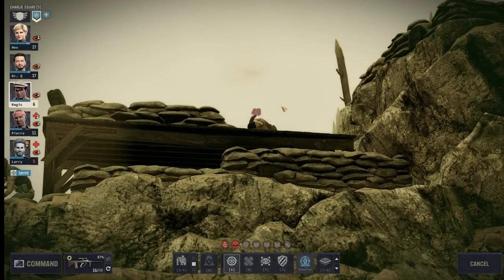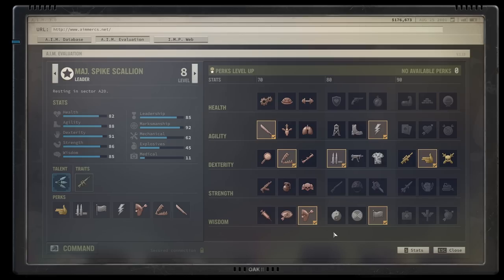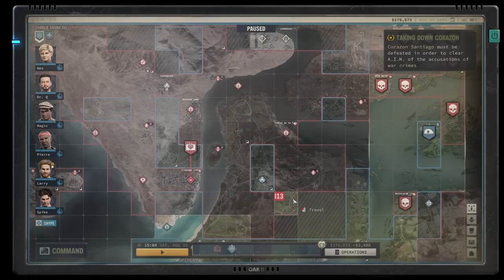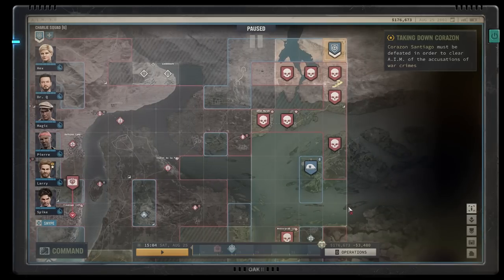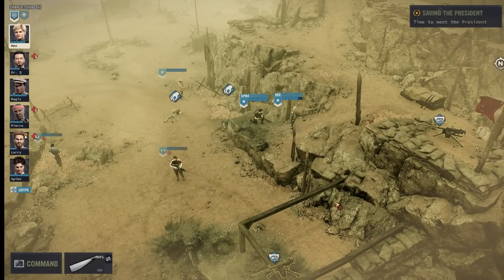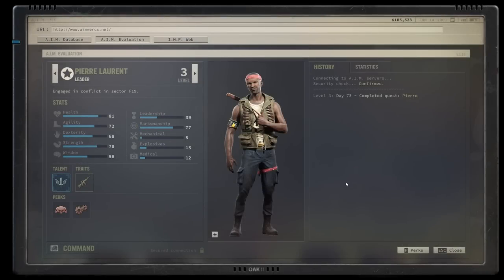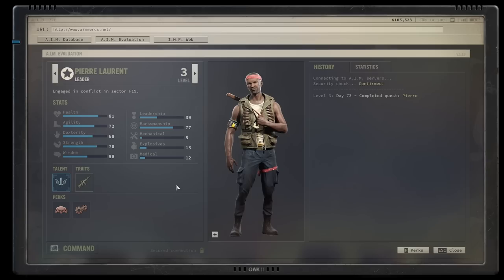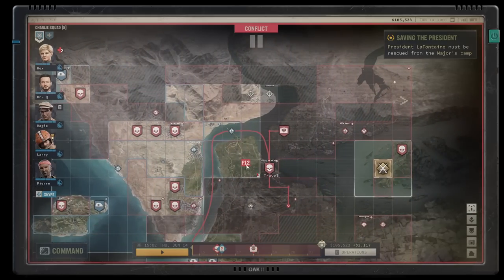How to recruit The Major and Pierre in Jagged Alliance 3! | Stats | Perks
What's up Mercenaries! Here's 2 more free mercs that you can recruit in Jagged Alliance 3. Find out how to trigger the option to recruit them and check out thier stats and perks. Enjoy

Time stamps:

0:00 The Major
4:13 Pierre